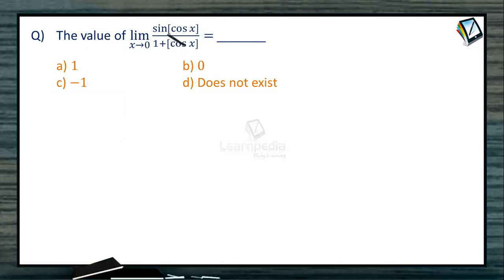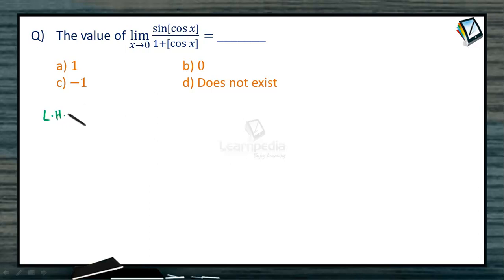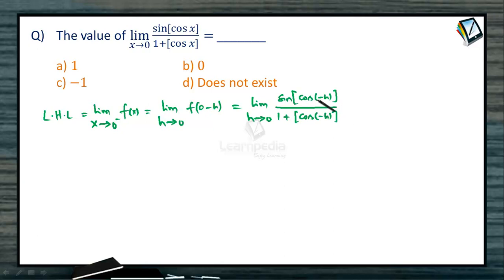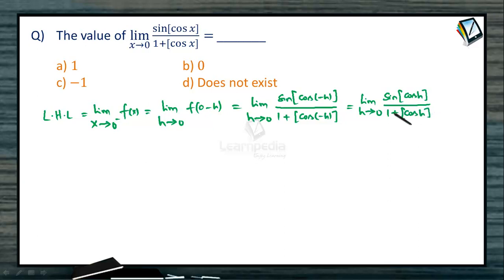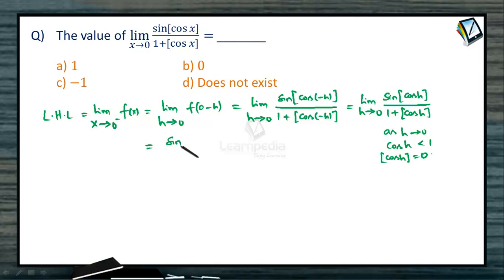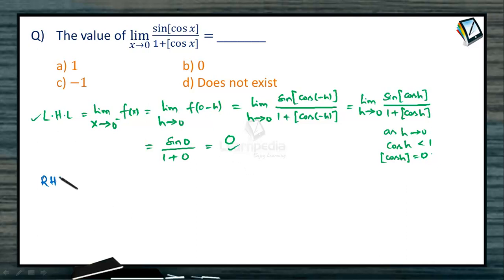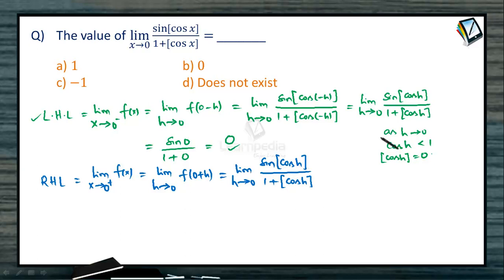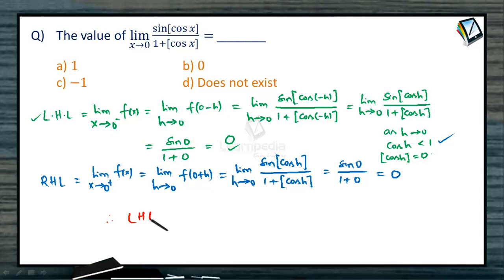Limits Continuity Differentiability 9